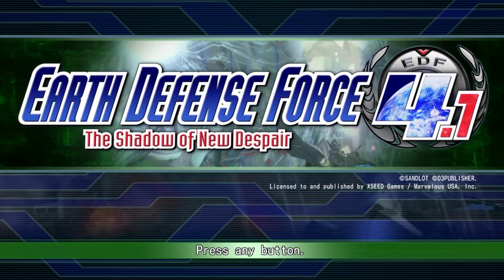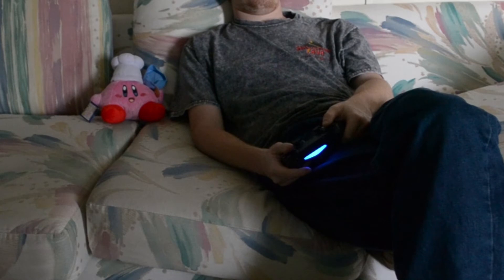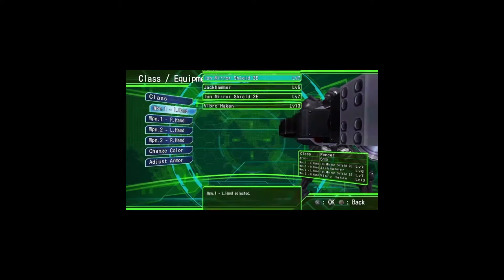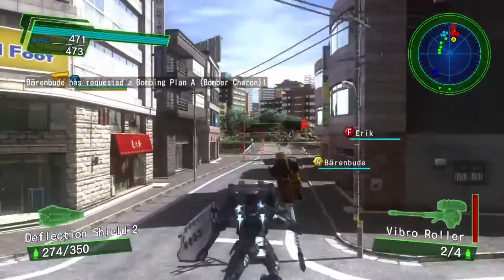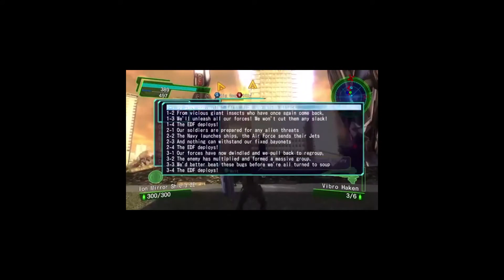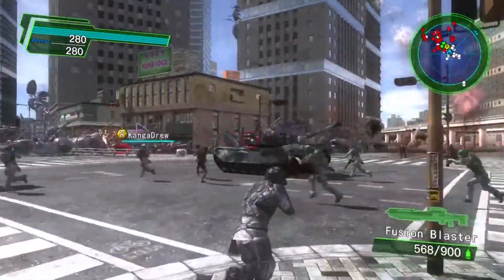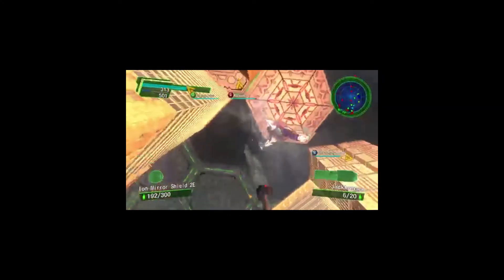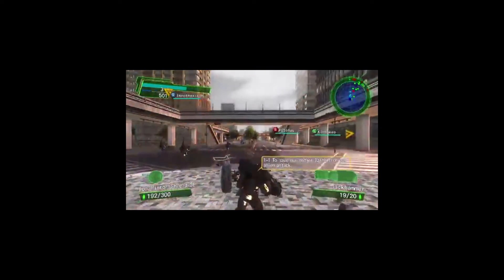Earth Defense Force 4.1: The Shadow of New Despair Review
Kirbymeister2 reviews another Marvelous and XSEED game: Earth Defense Force 4.1: Shadow of New Despair.